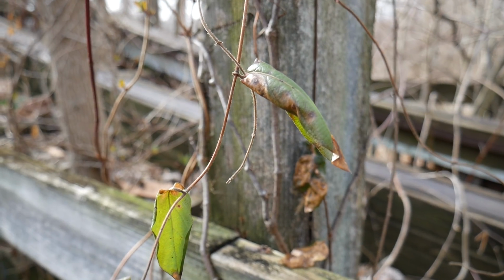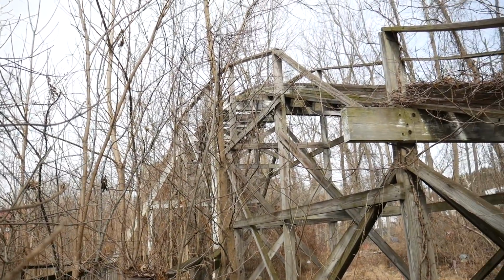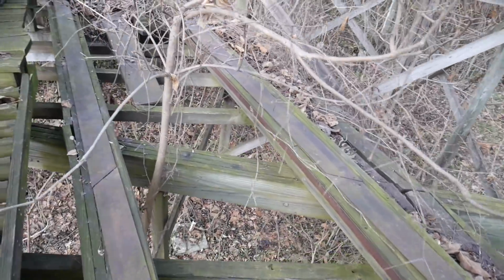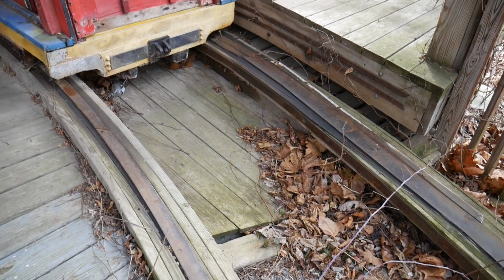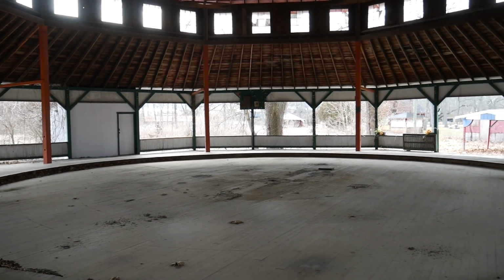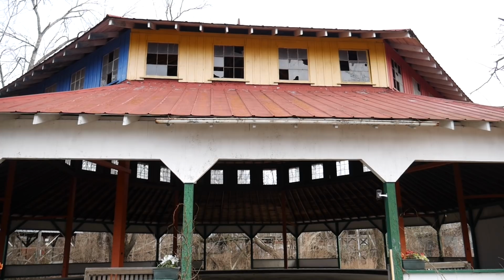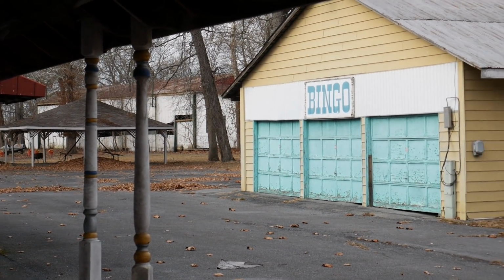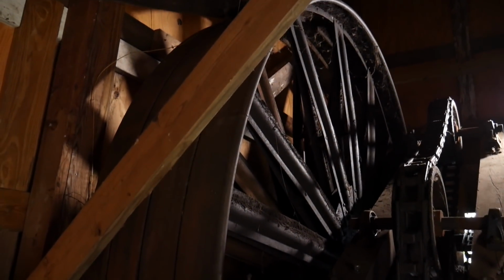Roller Coaster Cars Left Behind in Abandoned Amusement Park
Matt Sonswa and I discovered an entire amusement park abandoned which included a decent size Roller Coaster with one set of the cars still left behind. The amusement park also included what looked like to be a former carousel and game/food court area. Join us in this pretty interesting explore!

Song: Emoticon 19 - Niklas Gustavsson